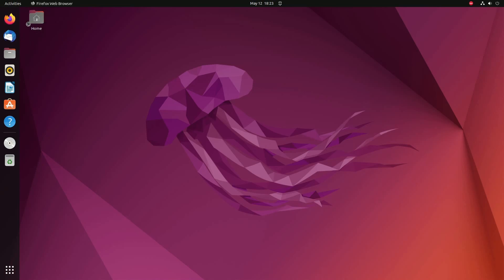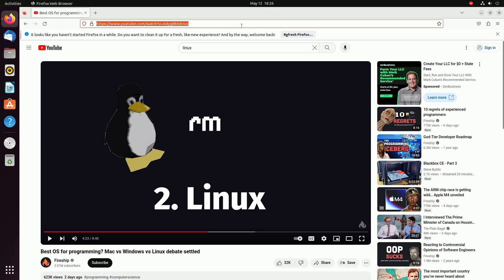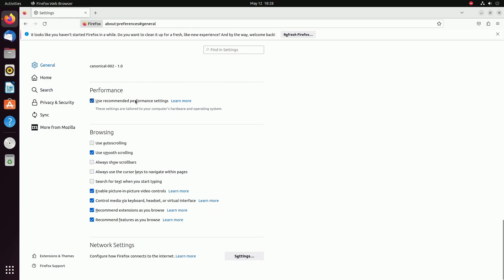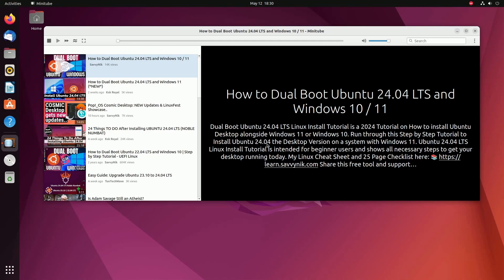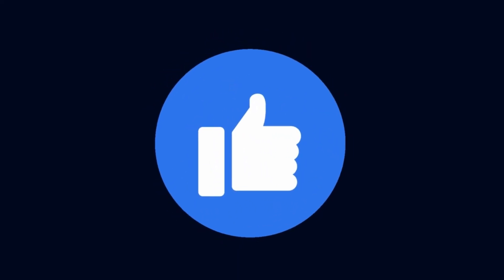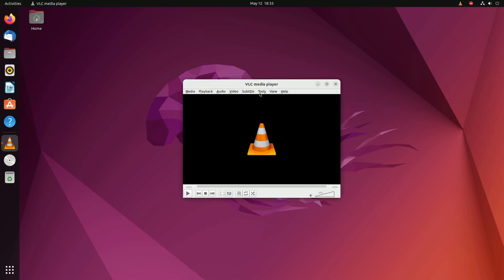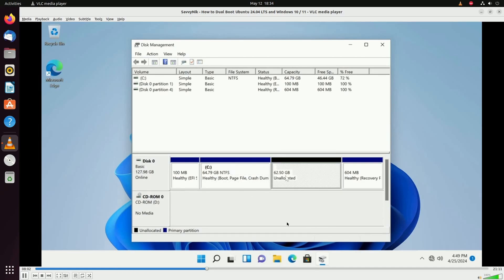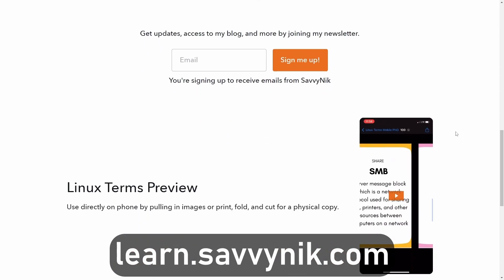3 Ways to Use YouTube on Linux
Let's talk about the different ways you can watch YouTube videos on Linux and what to look out for when installing apps to watch YouTube. This is a simple lesson / tutorial on using YouTube on Linux including Ubuntu.